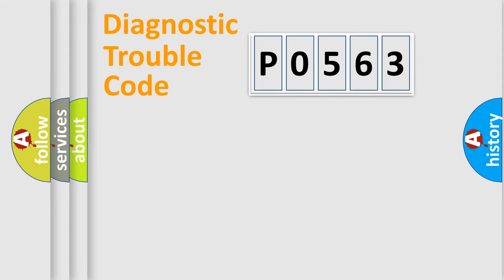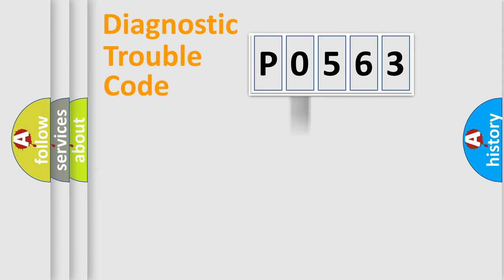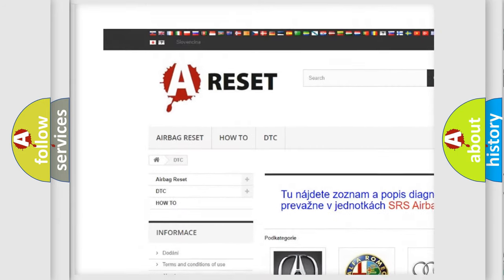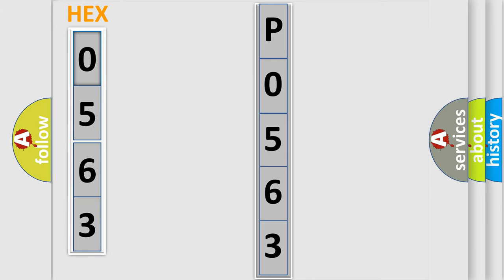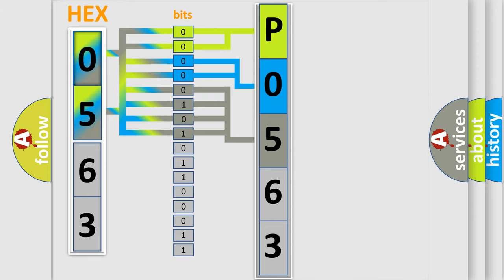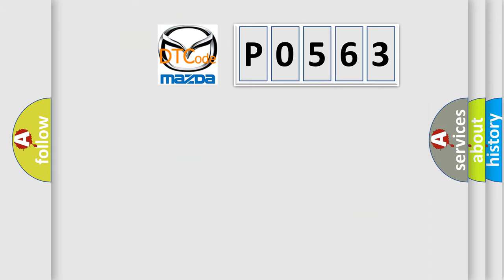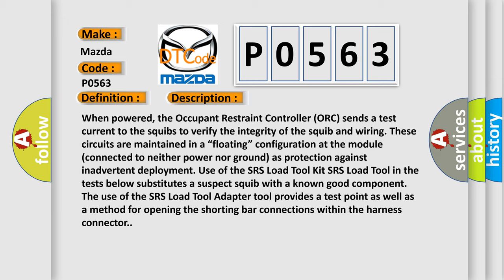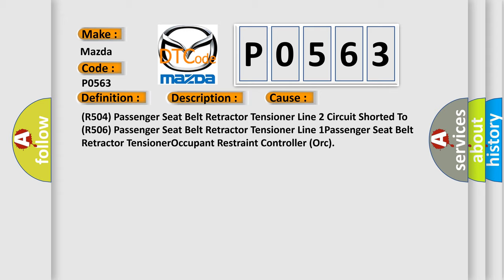DTC Mazda P0563 Short Explanation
Contents:
0:21 Basic DTC analysis according to OBD2 protocol standard.
1:48 Insight into programming
2:58 A diagnostically understandable description of the Diagnostic Trouble Code
3:05 Basic error definition

Make:
Mazda
Code:
P0563
Definition:
Passenger Seatbelt Retractor Pretensioner Deployment Control Wires Shorted Together
Description:
When powered, the Occupant Restraint Controller (ORC) sends a test current to the squibs to verify the integrity of the squib and wiring. These circuits are maintained in a “floating” configuration at the module (connected to neither power nor ground) as protection against inadvertent deployment. Use of the SRS Load Tool Kit SRS Load Tool in the tests below substitutes a suspect squib with a known good component. The use of the SRS Load Tool Adapter tool provides a test point as well as a method for opening the shorting bar connections within the harness connector.
Cause:
(R504) Passenger Seat Belt Retractor Tensioner Line 2 Circuit Shorted To (R506) Passenger Seat Belt Retractor Tensioner Line 1Passenger Seat Belt Retractor TensionerOccupant Restraint Controller (Orc)